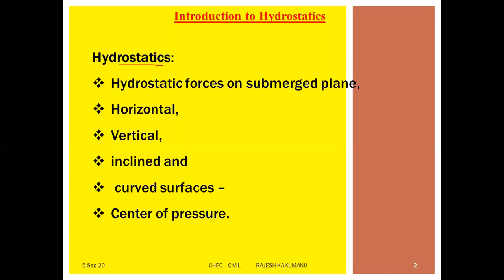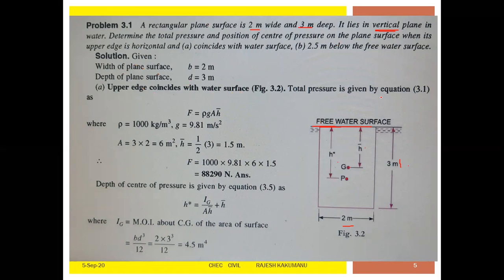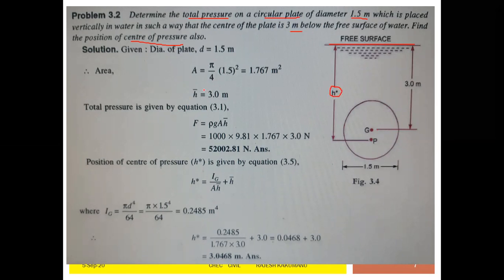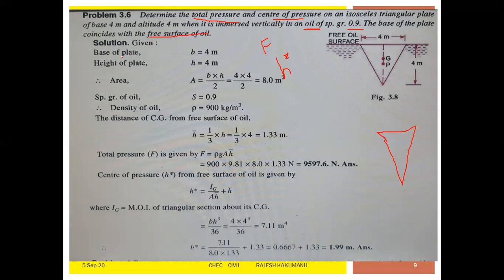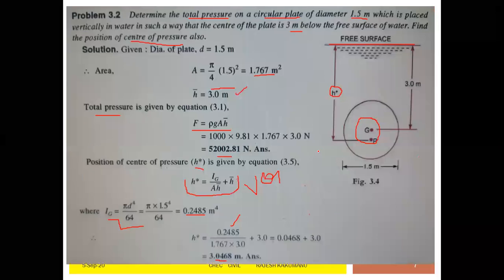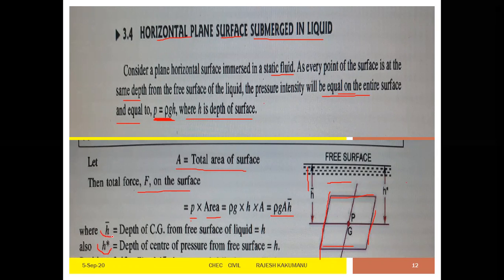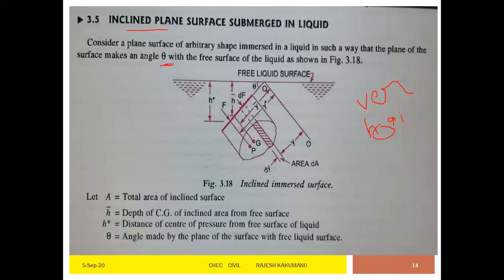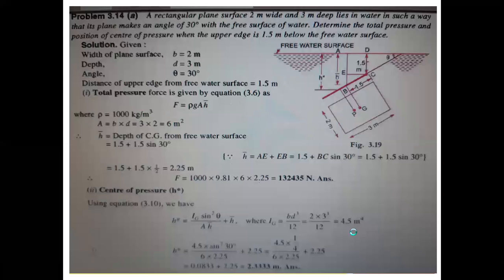LECTURE 14 ( FM -U1- Vertically submerged bodies) CIVIL 2yr by RAJESH .K